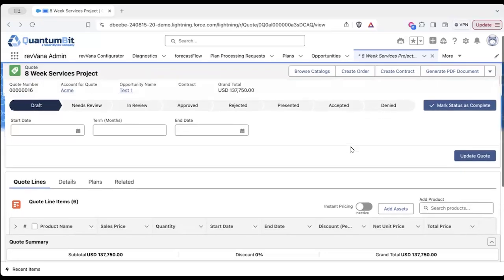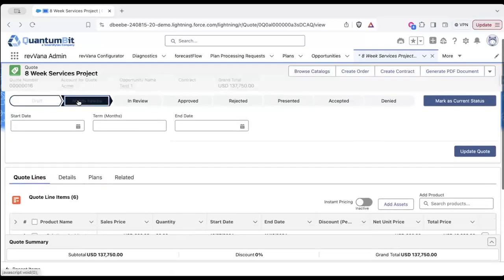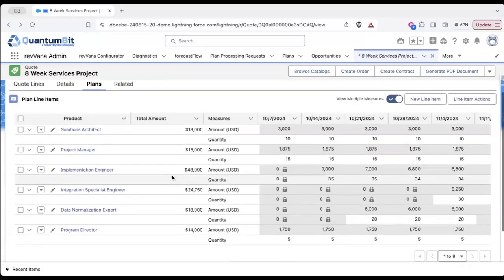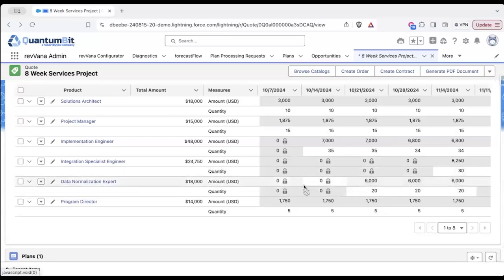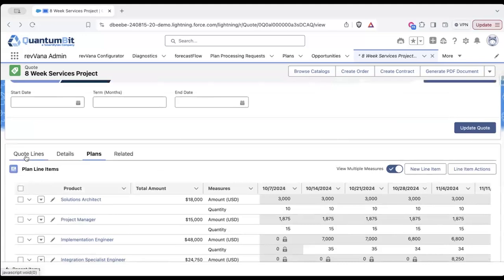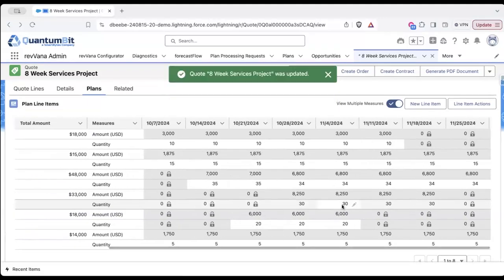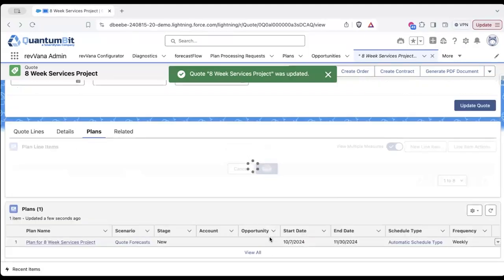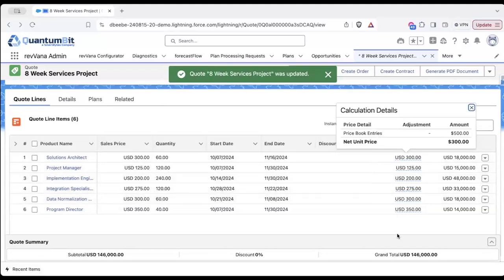How to Forecast Service Projects in Salesforce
In this video, we show how revVana can forecast service projects in Salesforce using Salesforce Revenue Cloud.

On this channel, we will go through walk-throughs, demos, best practices, and tips to maximize your Salesforce investment.